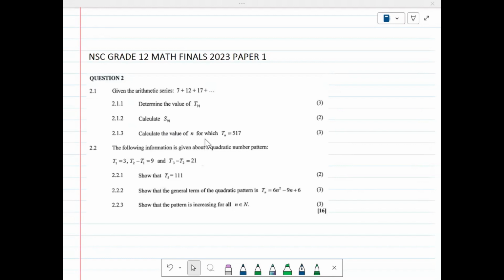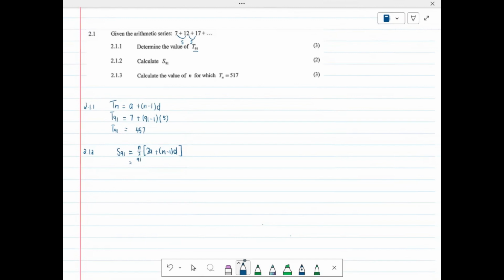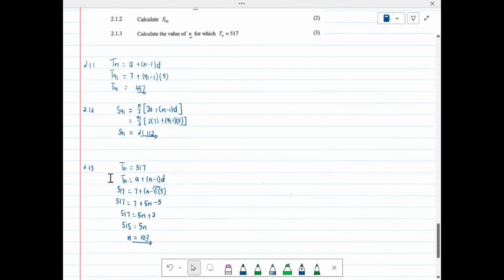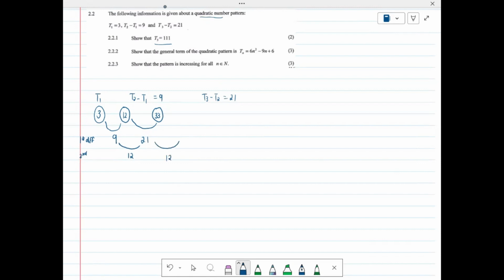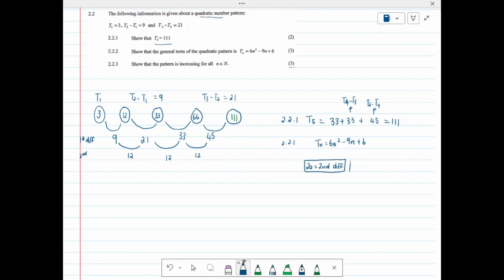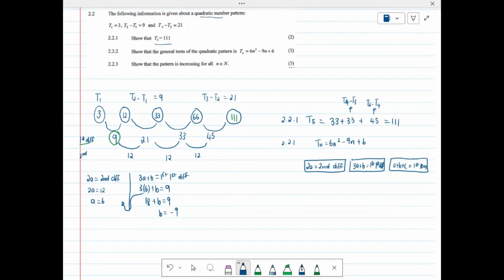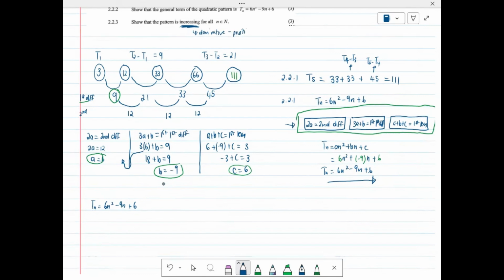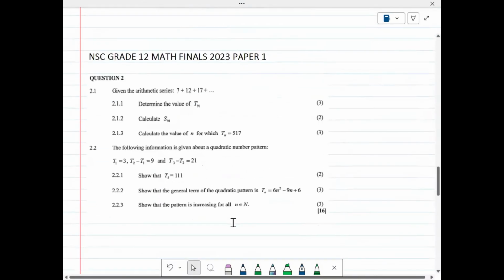NSC GRADE 12 MATHS FINAL 2023 PAPER 1 QUESTION 2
Question 2 on sequences and series of the NSC grade 12 final paper in 2023.